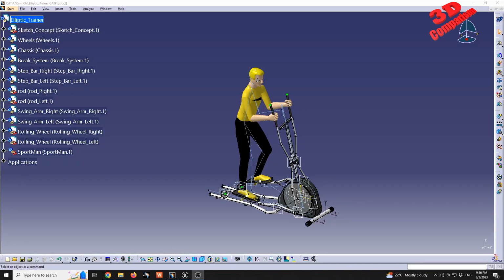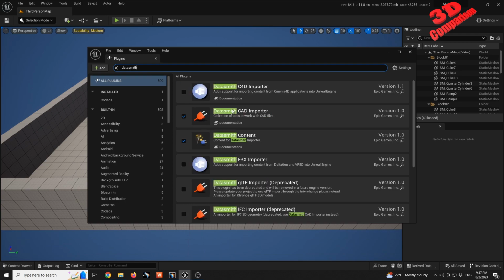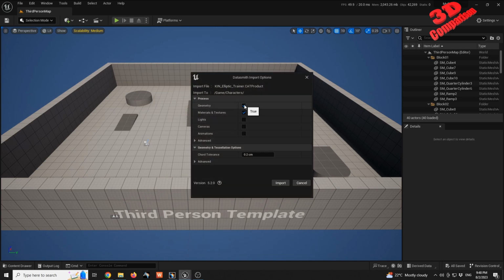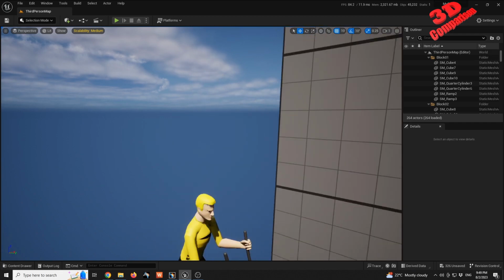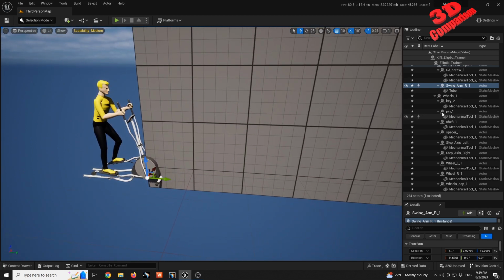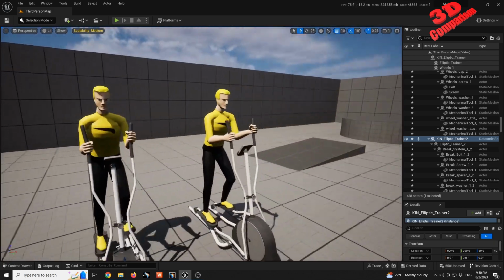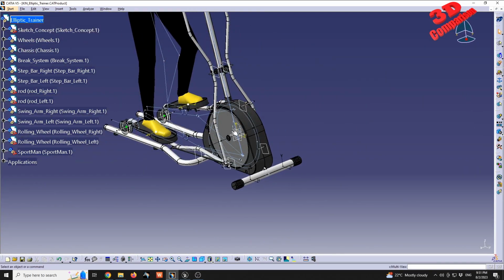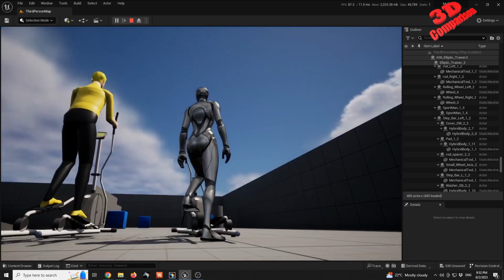CATIA V5 to Unreal Engine 5 - Datasmith CAD Importer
How to import CATIA V5 to Unreal Engine 5 using Datasmith CAD Importer

Save your CATIA V5 scene to one of the supported file formats: .CATPart, .CATProduct, or .CATDrawing.
Enable the Importers - Datasmith CAD Importer Plugin for your Project, if it's not already installed.
Use the Datasmith importer available in the Toolbar of the Unreal Editor to import your file.
Here are the steps in more detail:

In CATIA V5, open the scene you want to import.
On the File menu, click Save As.
In the Save As dialog box, select one of the supported file formats: .CATPart, .CATProduct, or .CATDrawing.
Click Save.
In Unreal Engine 5:

Open the Unreal Editor.
In the Content Browser, click the Import button.
In the Import dialog box, select the Datasmith CAD Importer plugin.
Click the Browse button and select the CATIA V5 file you saved in step 3.
Click the Import button.
The Datasmith CAD Importer will import your CATIA V5 scene into Unreal Engine 5. You can then view and edit the scene in the Unreal Editor.

Here are some additional considerations when importing CATIA V5 to Unreal Engine 5 using Datasmith CAD Importer:

The Datasmith CAD Importer supports a subset of the features available in CATIA V5. For a list of supported features, see the Datasmith CAD Importer documentation
The Datasmith CAD Importer can import large CATIA V5 scenes. However, performance may be affected for scenes with a large number of objects or complex geometry.
You can use the Datasmith CAD Importer to import CATIA V5 scenes that contain materials and textures. However, the materials and textures may not be imported correctly. You may need to manually adjust the materials and textures in Unreal Engine 5.